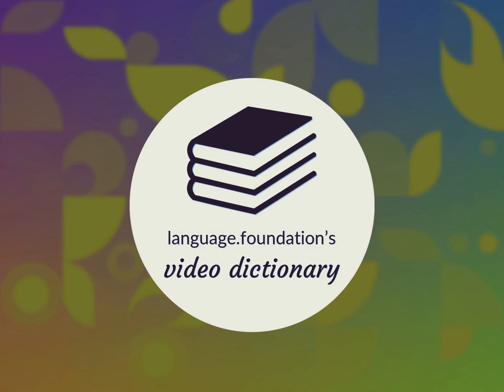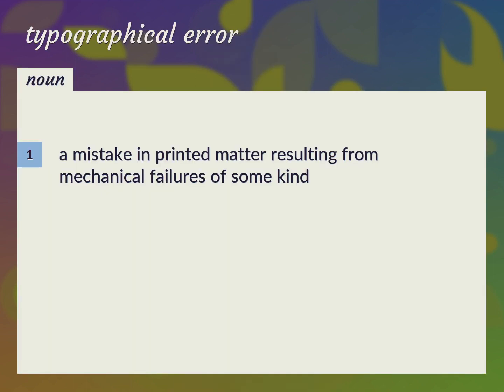Typographical errors | meaning of Typographical errors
What is TYPOGRAPHICAL ERRORS meaning?